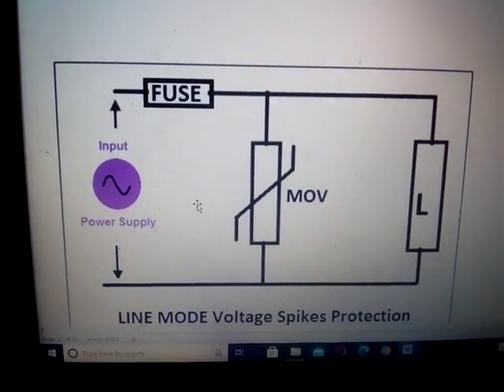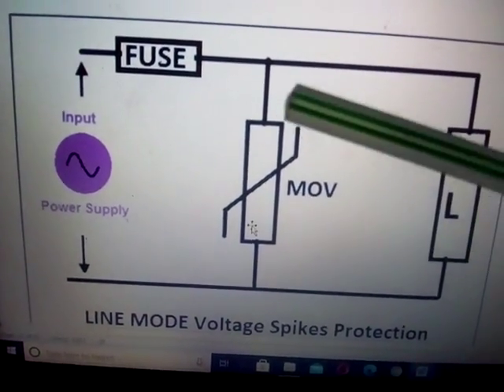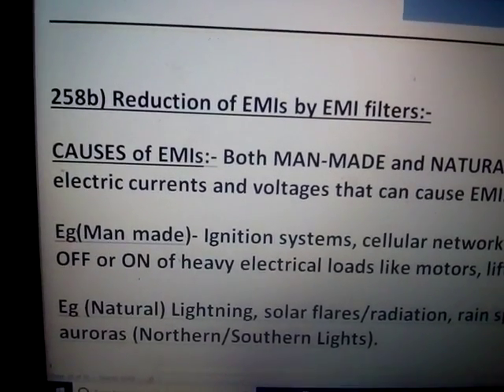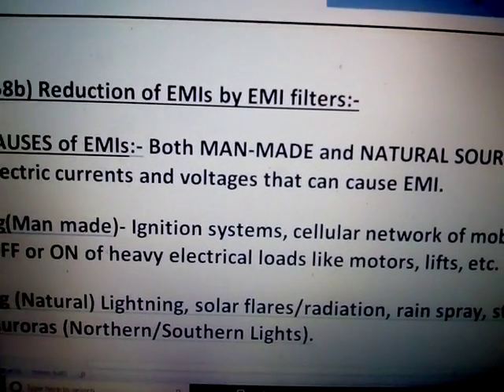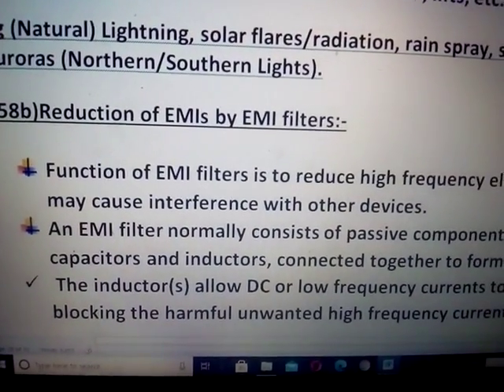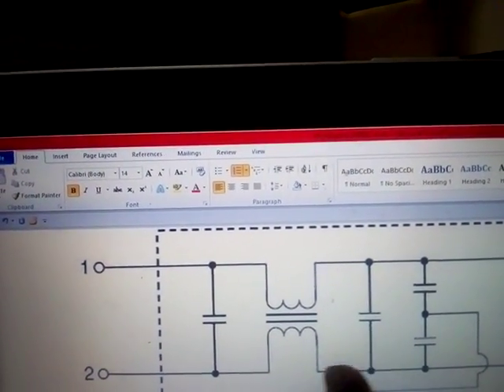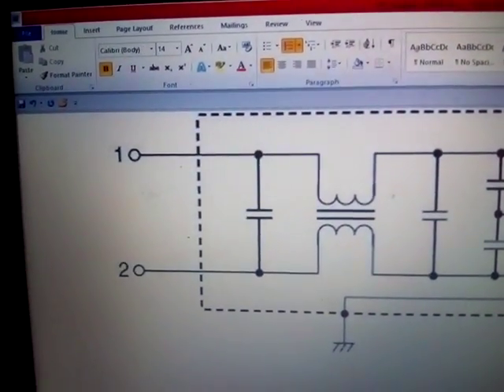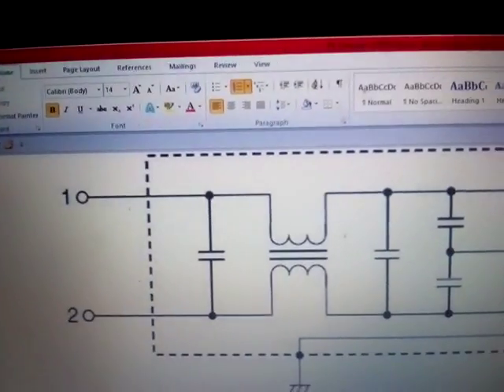Class 80 of chapter 05 of PE for KPT DEEE students Mangaluru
Working of PLDs